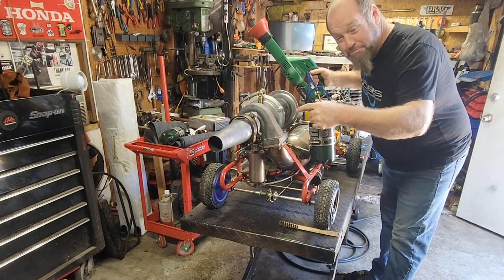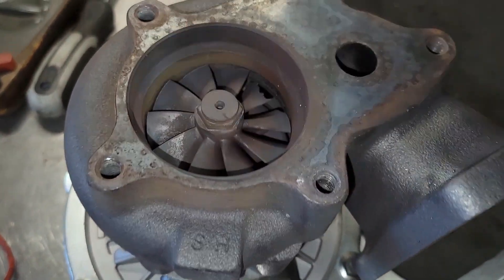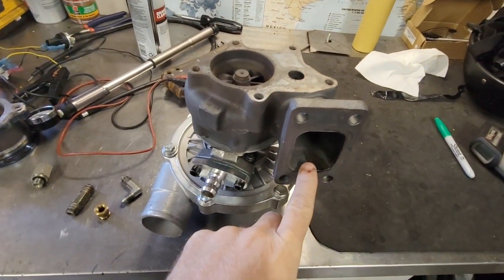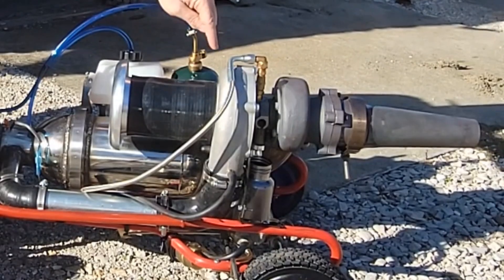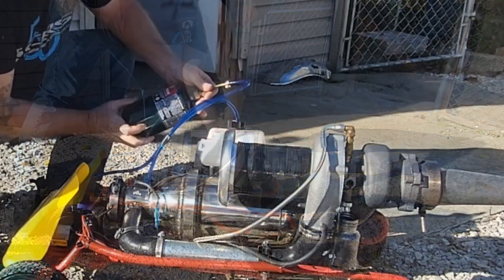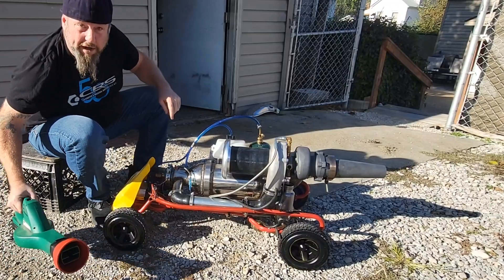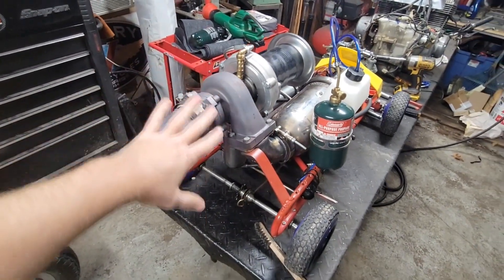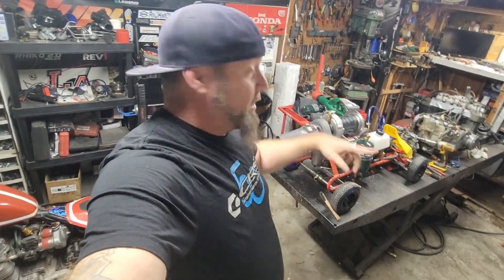I turned a TEMU Turbo into a Jet Engine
Thank you to everyone for watching!

Much More to Come from Honda Town!

Let's Race! 🏁

Boosted!

- credits -